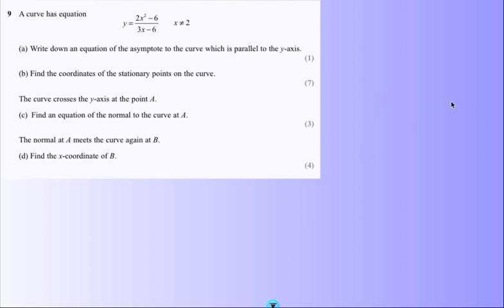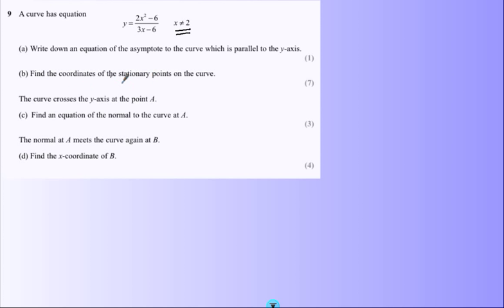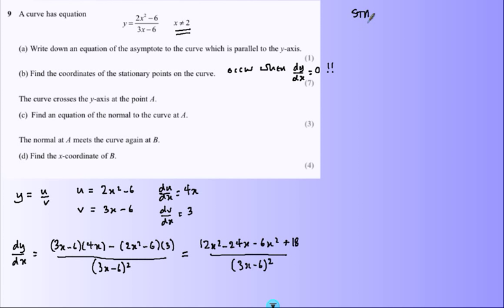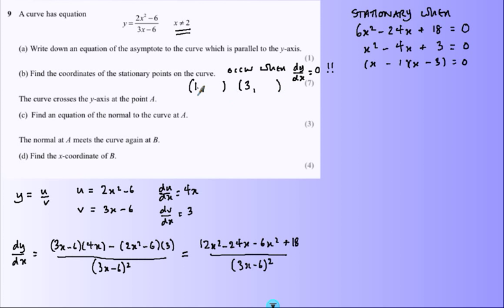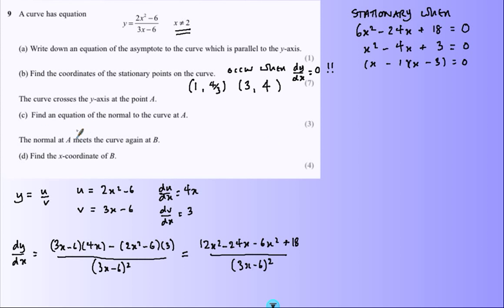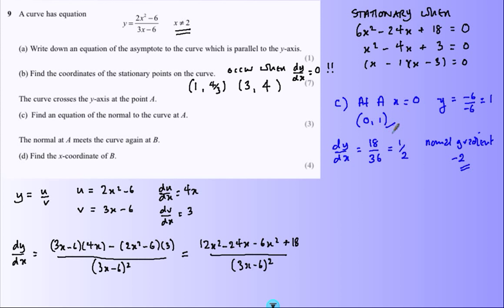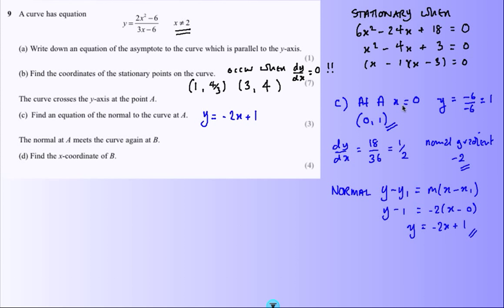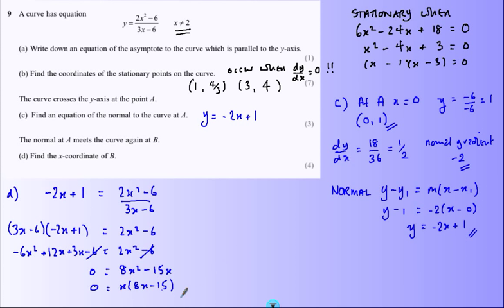Calculus - Stationary points & normals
A long question involving asymptotes, stationary points & a normal line!